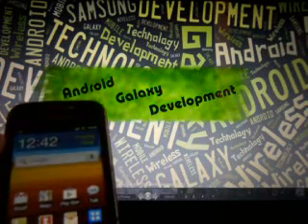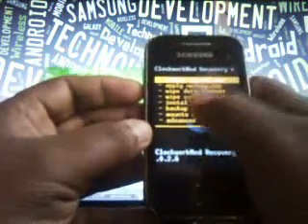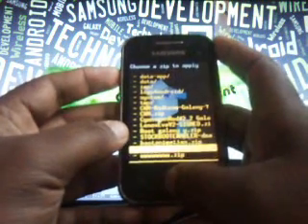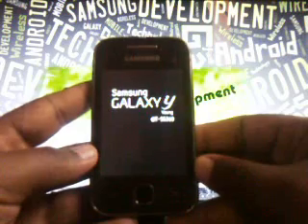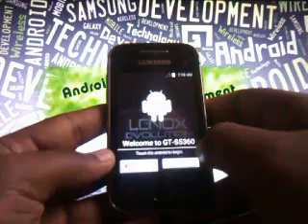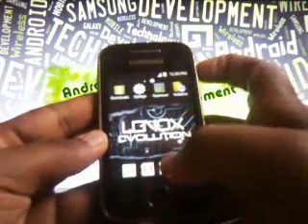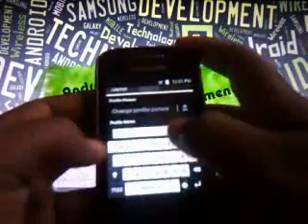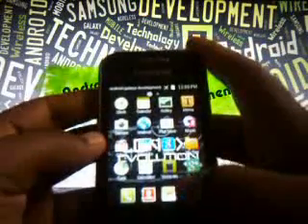Installing Lenox Evo V2 in Samsung Galaxy Y GT S5360.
Best and stable custom Rom in 2013.
Lenox Evolution custom Rom in Samasung Galaxy Y Gt S5360

LIKE THE VIDEO. COMMENT IF ANY PROBLEM.
CONTACT- Praveen Vishwakarma
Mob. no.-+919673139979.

New Blogspot Released ,
Please support .